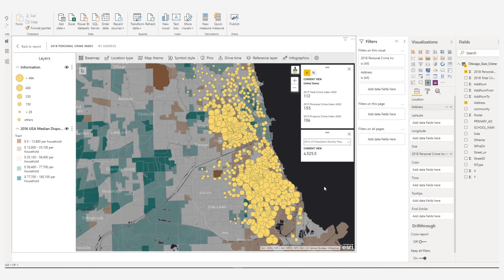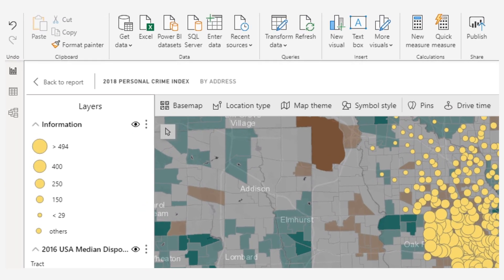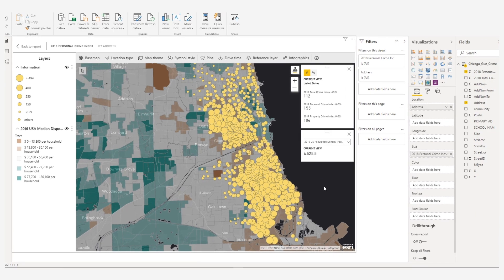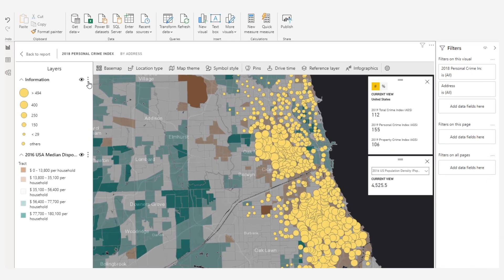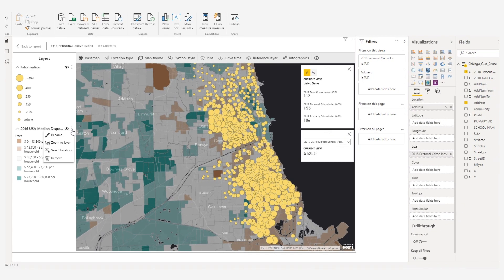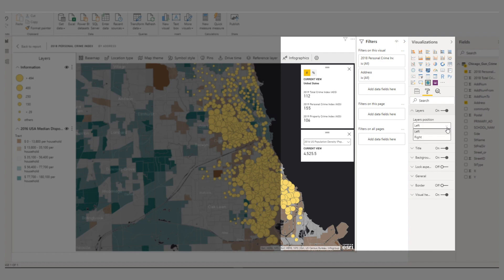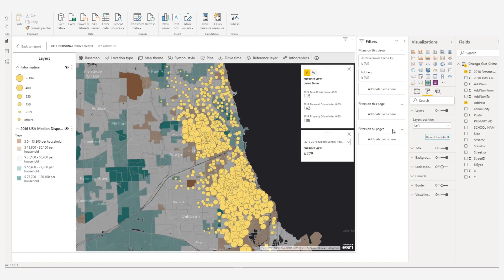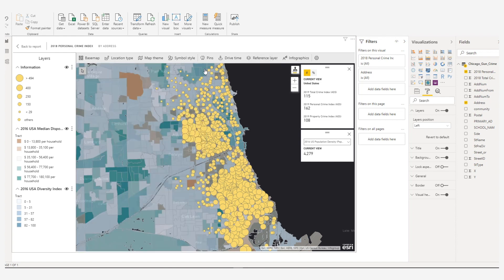Better Visualization with Table of Contents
In this video, find out how a table of contents lets you list all the layers on a map, making it easy for your Power BI report viewers to quickly understand the data they are seeing.

ArcGIS Maps for Power BI provides you with the ability to build beautiful maps using your data within Microsoft Power BI. It works with all three versions of Power BI – Free, Pro and Premium. Getting started is easy. It is embedded within Power BI, which means you don’t have to go to an app store to use it. Just click on the Esri icon and start visualizing your data on maps.